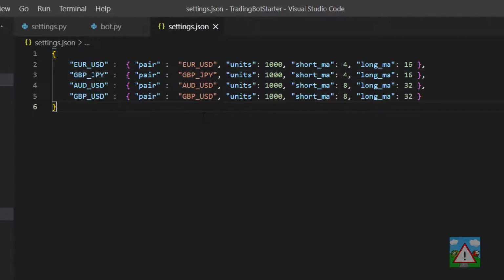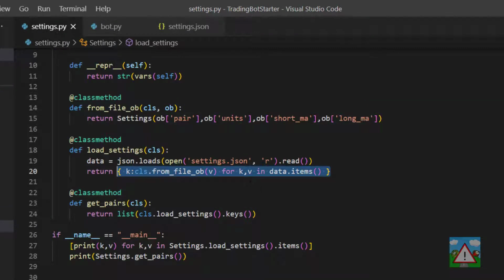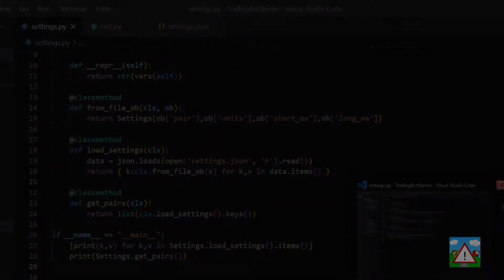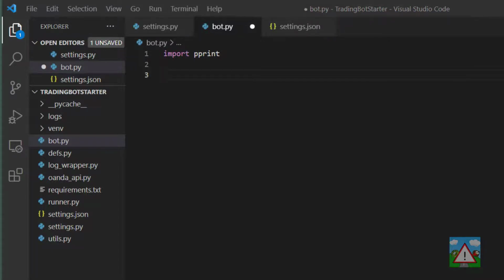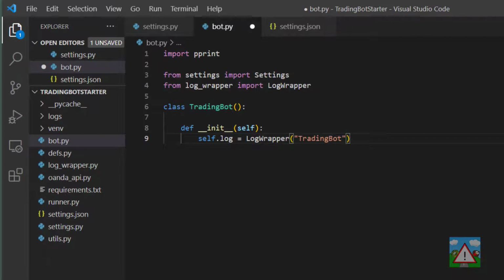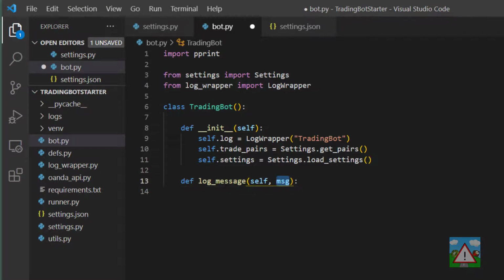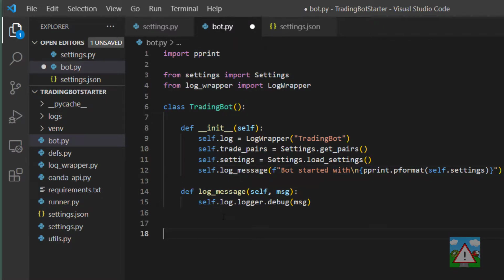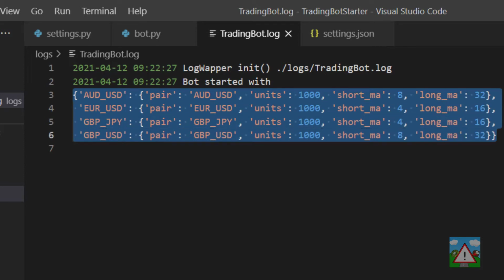Forex bot & backtest system with Python #69 - Live bot - Bot Class